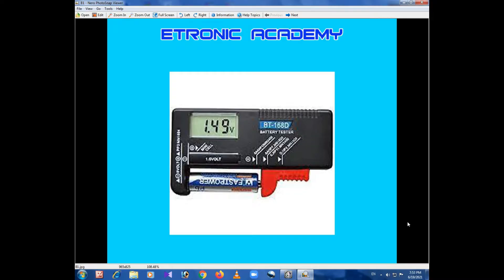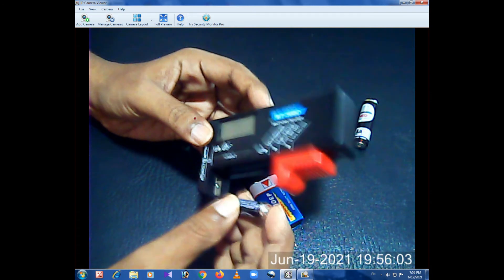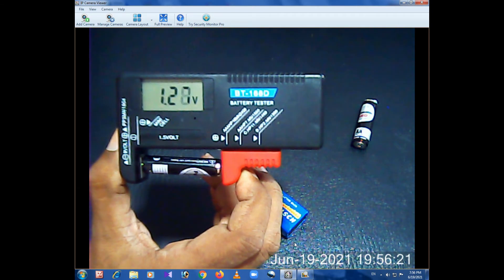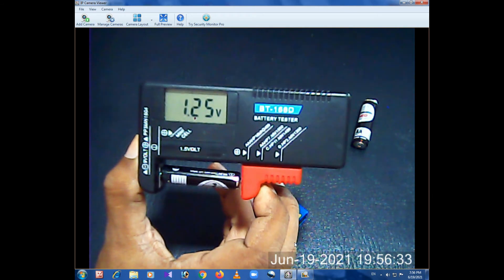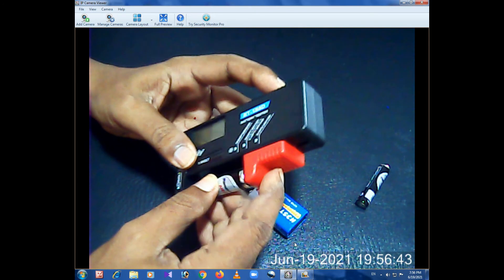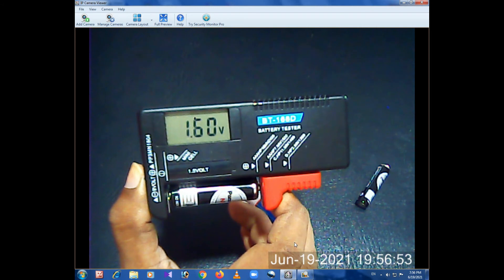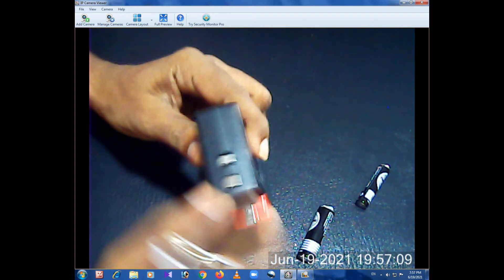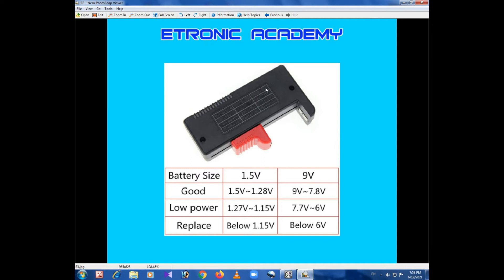Digital Battery Tester Review / Battery Tester BT-168D / 2021 Sinhala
This video gives you a complete overview on BT-168D battery testers that can be used for your convenience.

කාර්මික ඔබගේ පහසුව පිණිස භාවිතා කල හැකි BT-168D බැටරි ටෙස්ටරය පිළිබද සම්පුර්ණ හදුන්වාදීමක් මෙම Video එකෙන් ඉදිරිපත්කර ඇත.

Practical Electronic Technology, Electronic Products, Electronic Repairs, Electrical Repairs, Electronic Knowledge, TV Antenna & Booster Production,Satellite TV Technology, Computer Technology, Home Automation System & more.

ප්‍රයෝගික ඉලෙක්ත්රොනික් තාක්ෂනය, විවිධ ඉලෙක්ට්‍රොනික නිෂ්පාදන, ඉලෙක්ට්‍රොනික උපකරණ අළුත්වැඩියාව, විදුලි උපකරණ අළුත්වැඩියාව, TV ඇන්ටෙනා සහ බූස්ටර් නිෂ්පාදනය, සැටලයිට් TV තාක්ෂනය, පරිගණක තාක්ෂනය, Home Automation System ආදී තවත් බොහෝ තාක්ෂණ දැනුම සහ තාක්ෂණ තොරතුරු දැනගැනීමට, Etronic Academy අපගේ TouTube චැනලය Subscribe කරන්න.

Better reviewer
Battery tester review
Battery tester car
Car battery tester how to use
Digital battery tester
Digital battery analyzer
Digital battery load tester
Digital battery meter
Digital battery level indicator
Digital battery tester review
Battery Tester BT-168D
2021
2021 Sinhala
Etronic Academy,
Battery test,
Battery checker device,
Battery checker tester,
Battery Checker,
battery meter 12v,
battery meter check